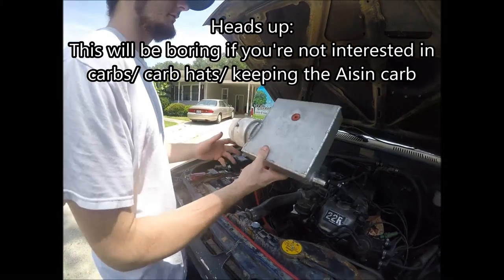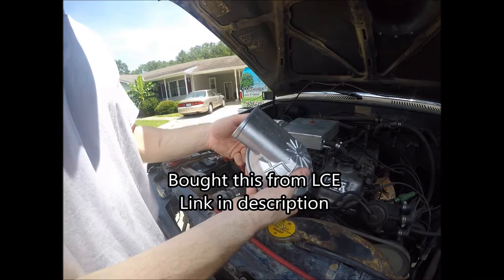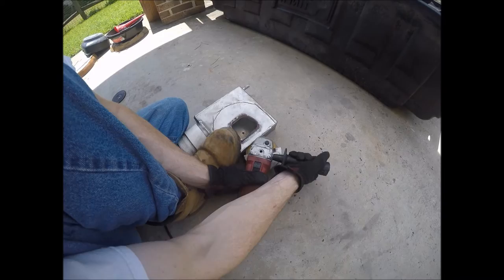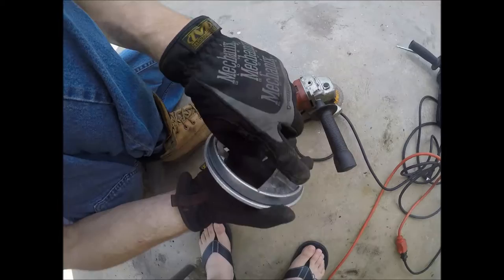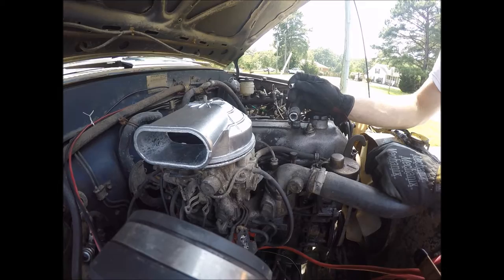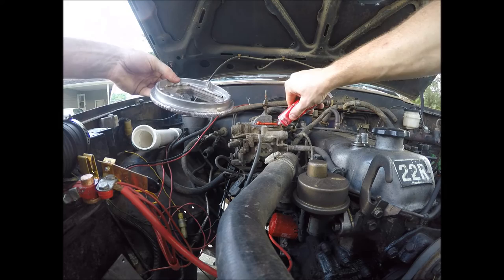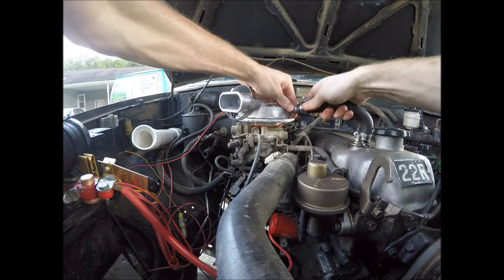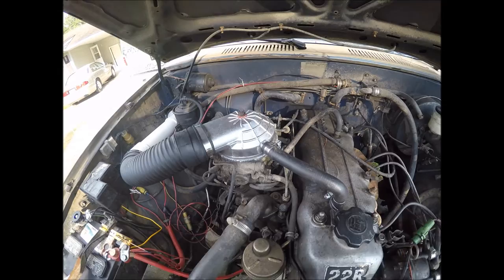Snorkel pt.1- Weber carb hat install on Aisin 22R carb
I know many throw the Aisin carb away in favor of the Weber(s) but the Aisin has served me well for 4+ years now so I'll keep it at least a little longer. If it works, don't fix it, right? But, it's been in need of a better hat, so the Weber hat went on.